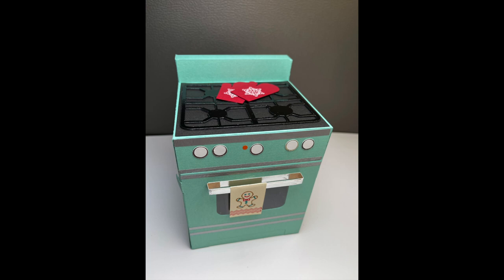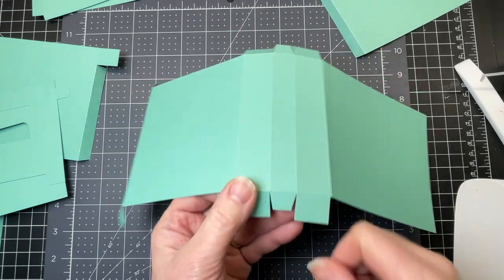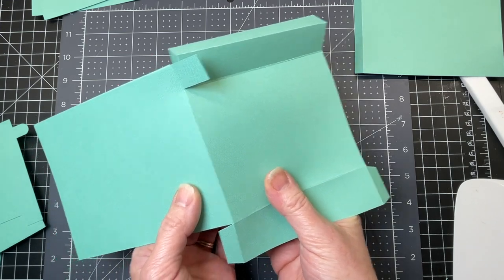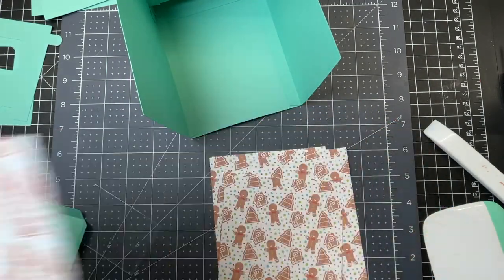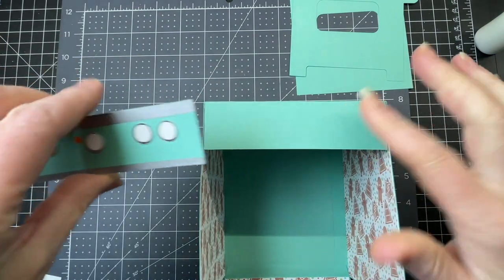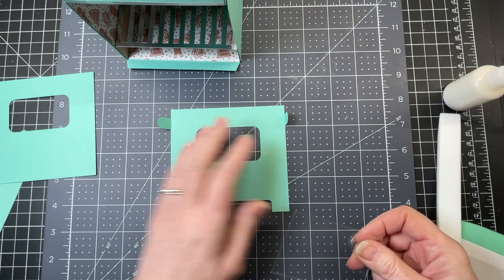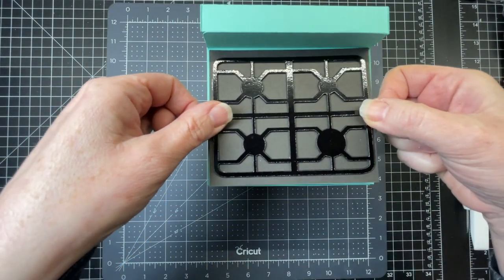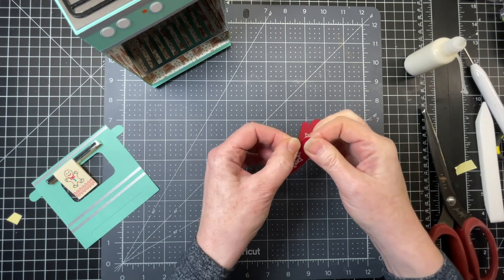Retro Oven gift box out of card stock and acetate.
This retro style oven can be used as a box when gifting baked goods or treats.  I have shared this file in Cricut Community and you can find it